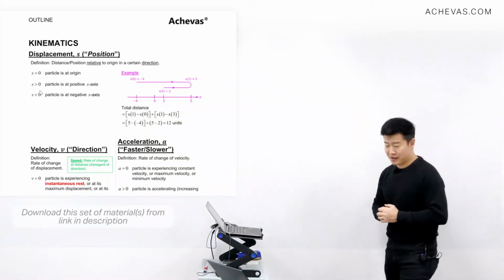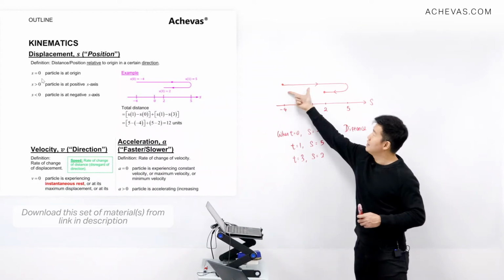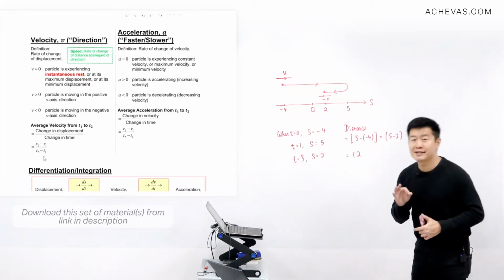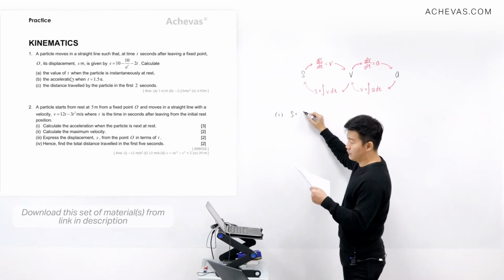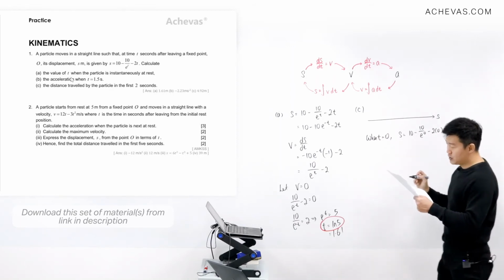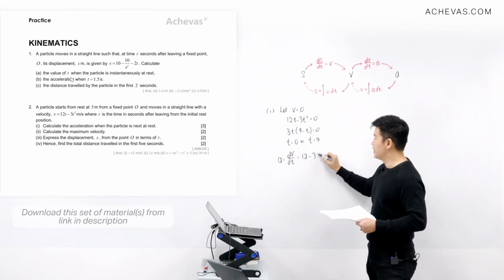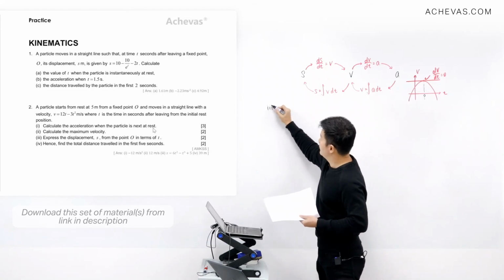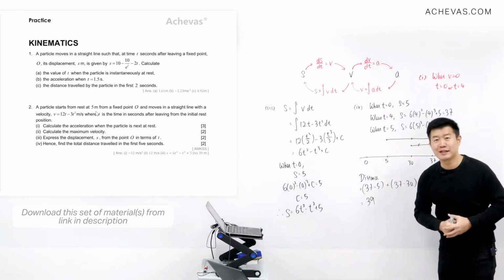Kinematics | Achevas O-Level/IP Additional Math Tuition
▶ Cambridge O-Level Additional Math Kinematics - Displacement, Velocity, Acceleration